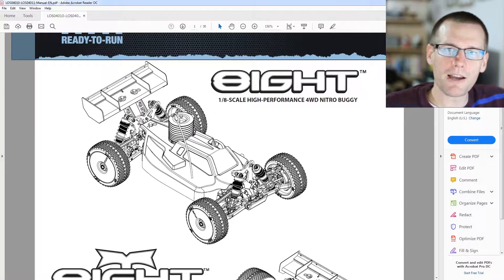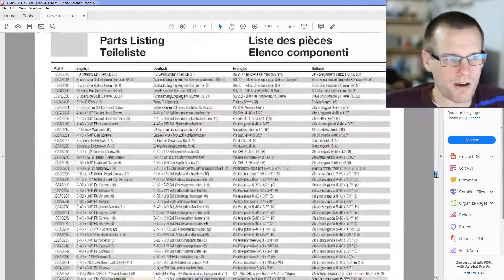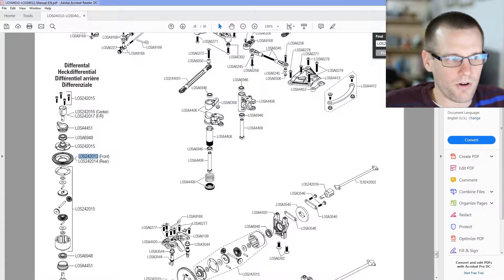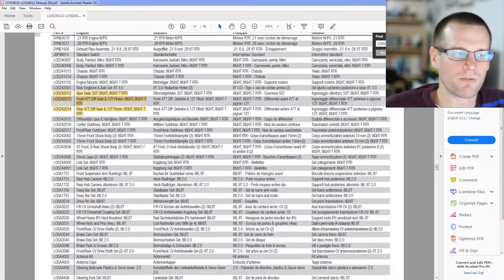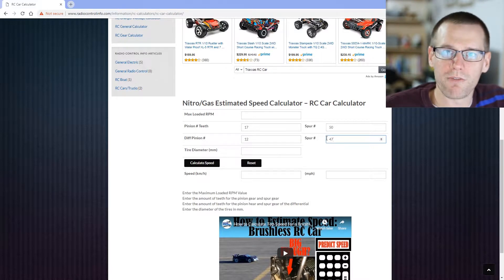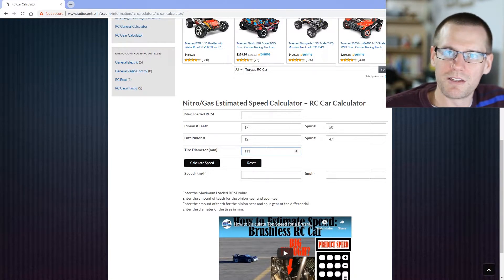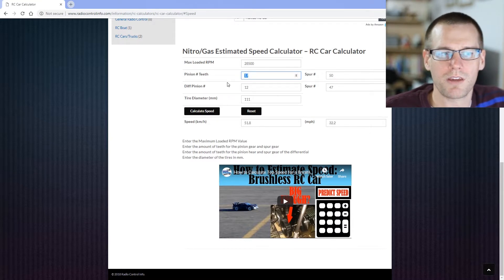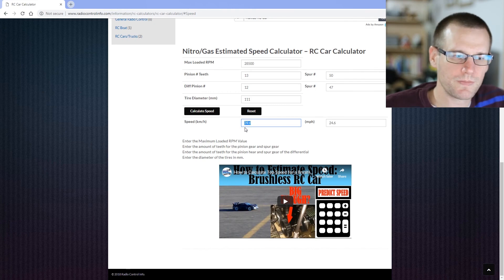How to Calculate Top Speed for a Nitro RC Car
In this video we look at how to calculate the top speed for a nitro powered radio control ( rc ) car.

The calculator in this video has been created to estimate the top speed of your RC vehicle on a smooth flat surface. Using this calculator allows you to determine small changes in your setup and how that changes your overall top speed.

Use this calculator as a tool to help predict the top speed of your RC vehicle.